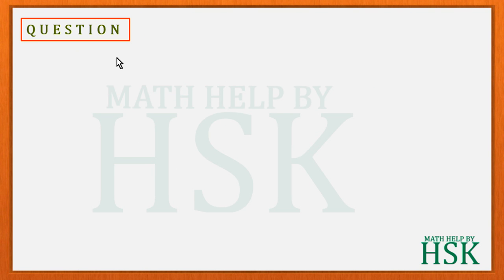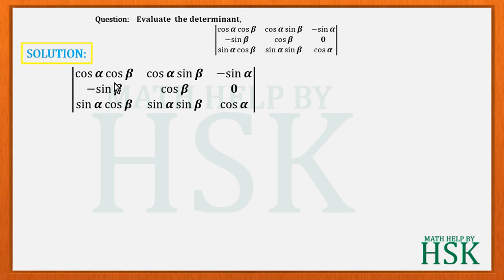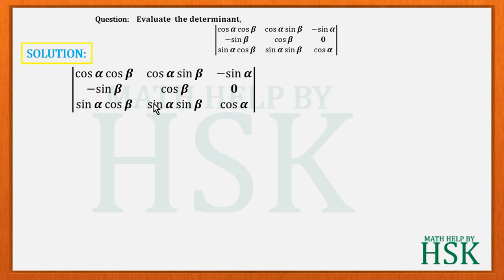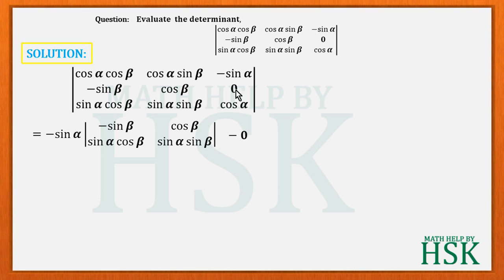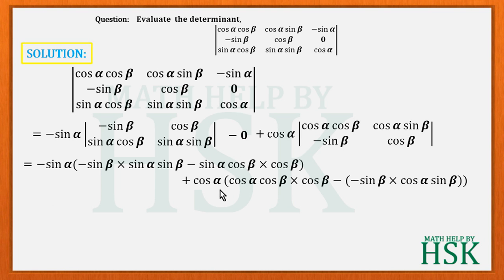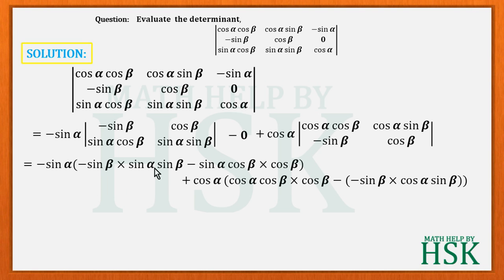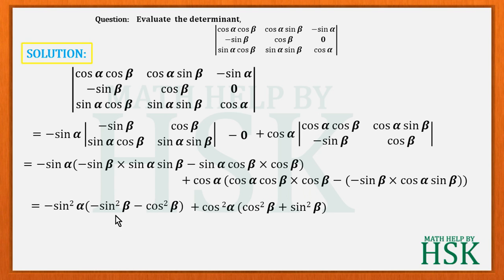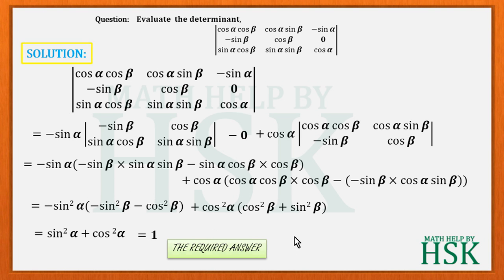q3 of misc exercise chapter4 ncert ncert textbook determinants class 12 maths